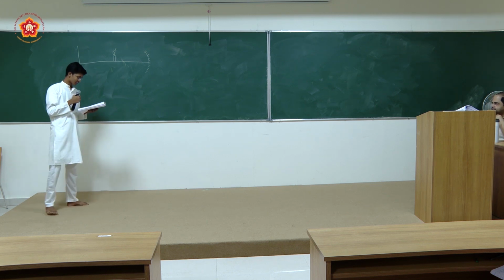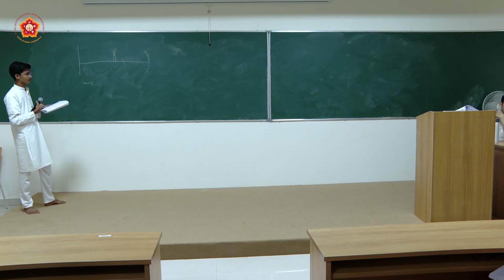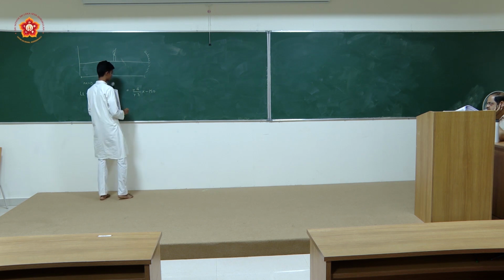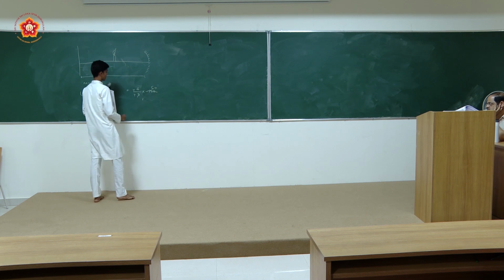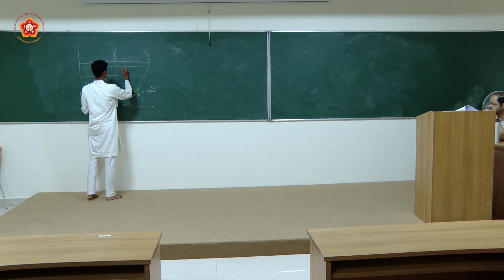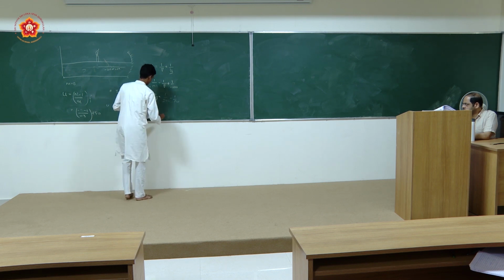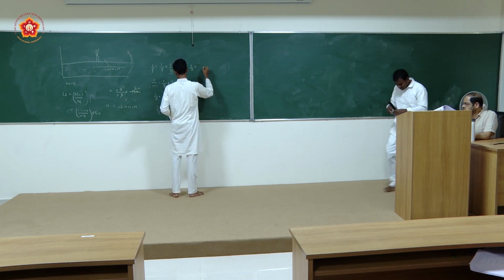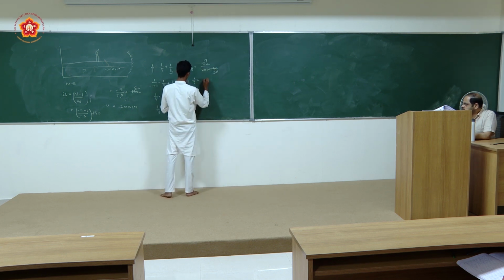Ray Optics Mastery: 16 of 22 Sessions for NEET Success: Sri Panini Telang